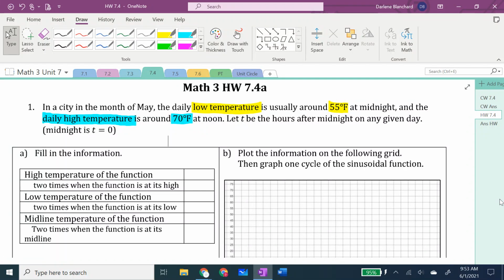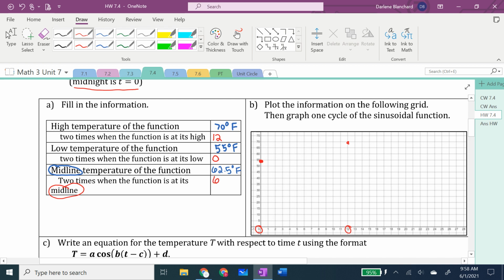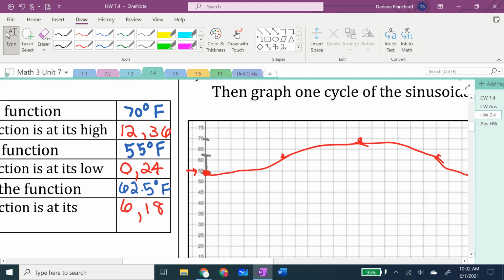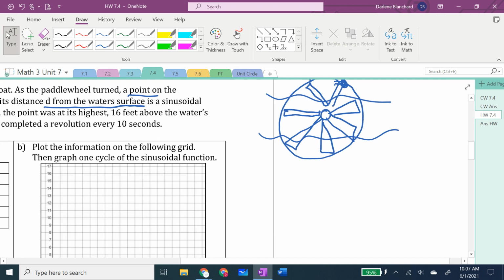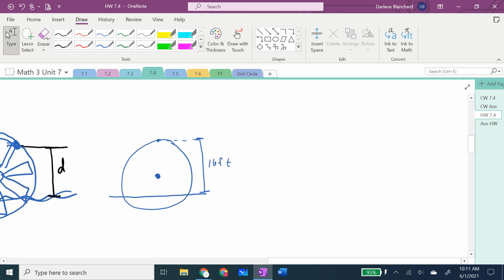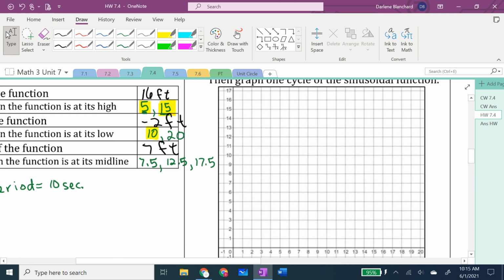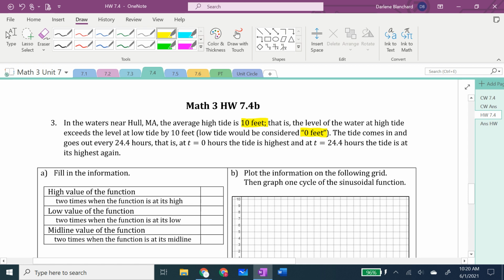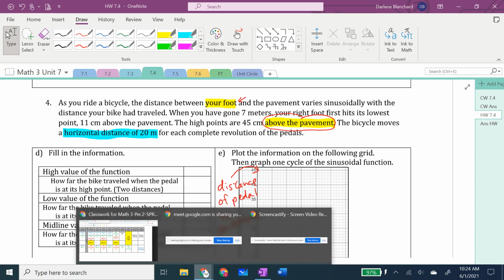Math 3 HW 7.4 (part a)